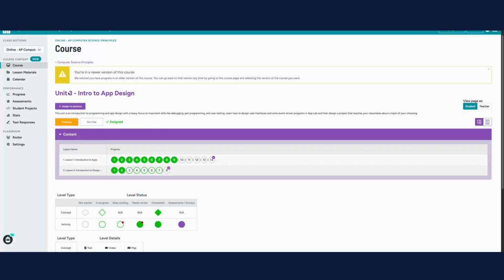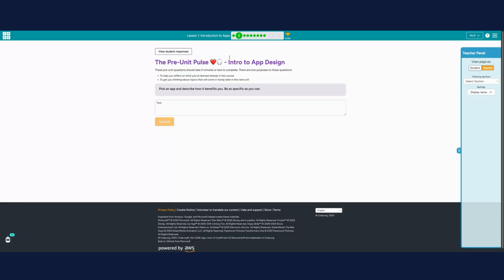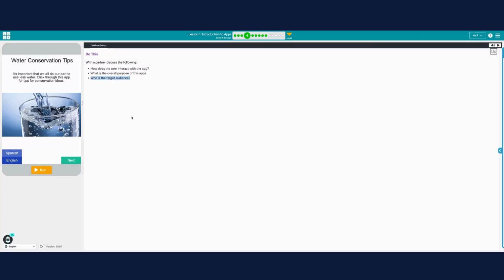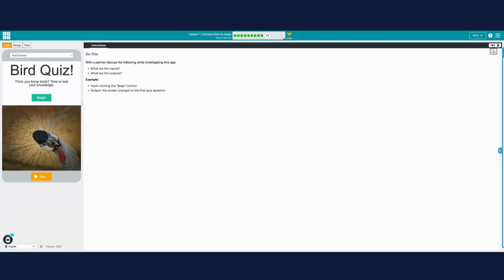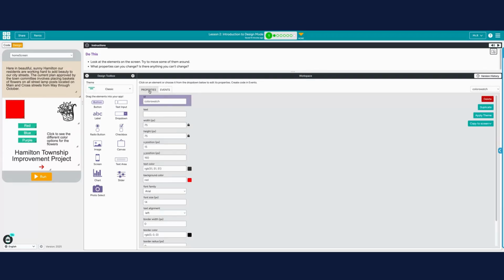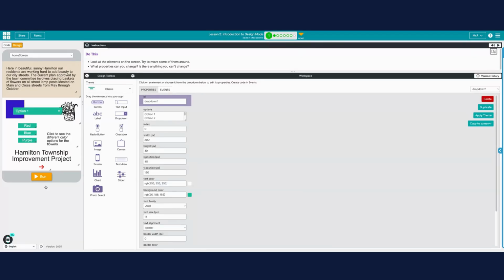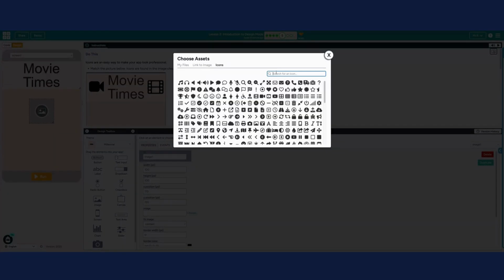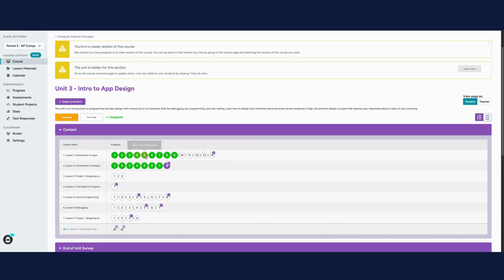TVHS APCSP Online - Week 2 (Design Mode) - Lesson 2 and 3